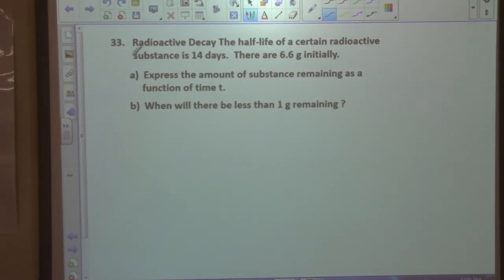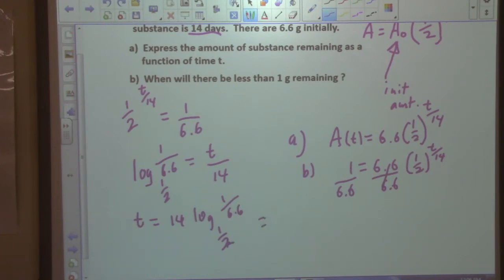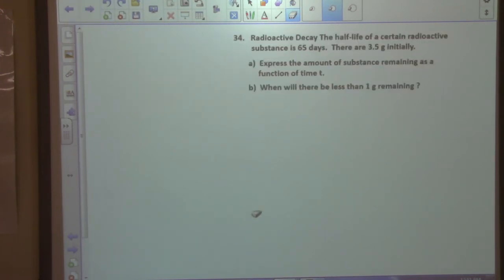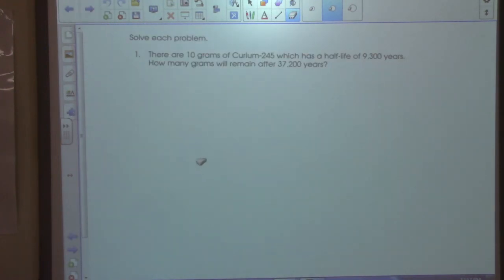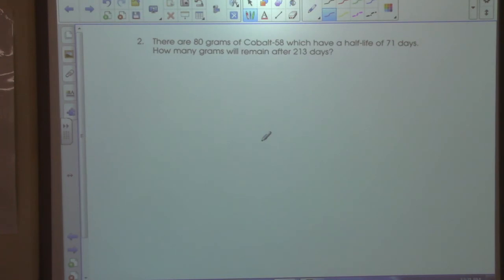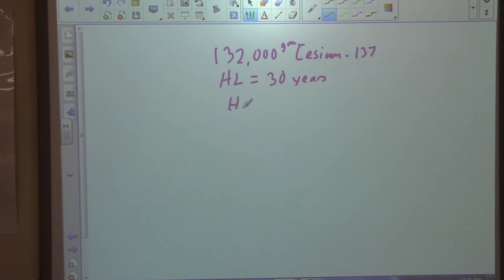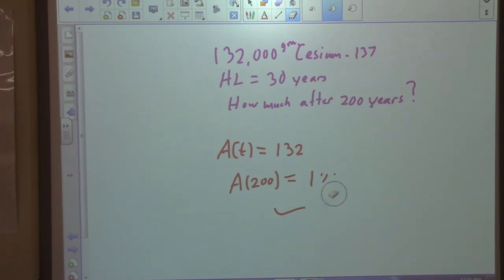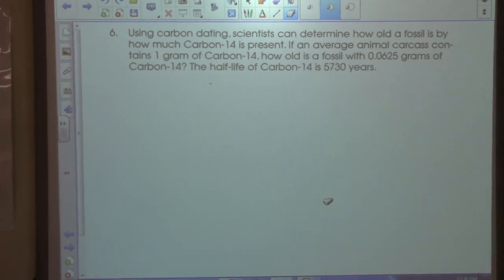Precalculus Class 11/10/20 Exponential Functions Half Life Problems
In class we worked out exponential function problems.  They were all half life problems.